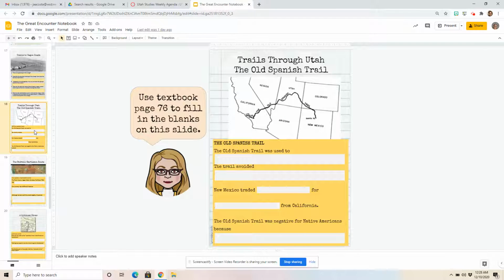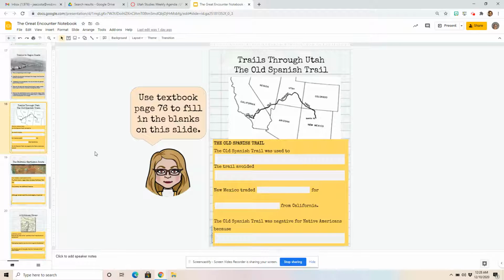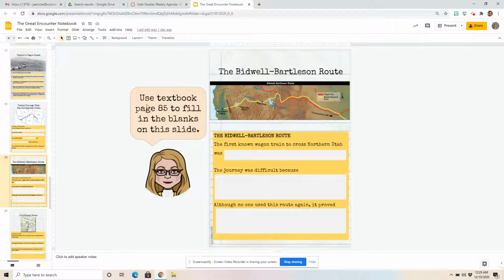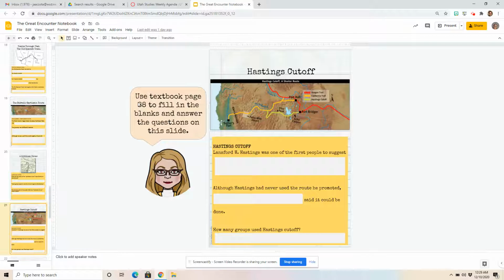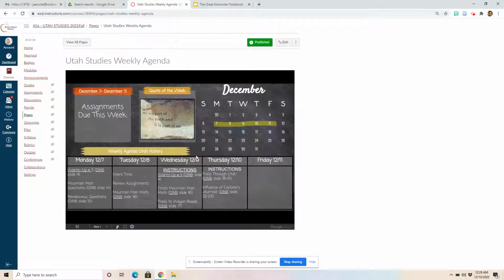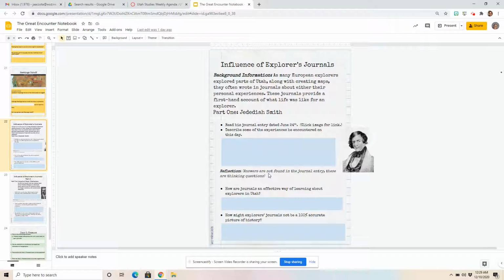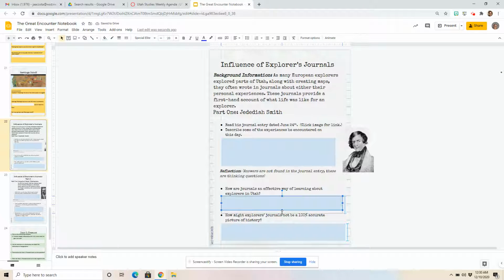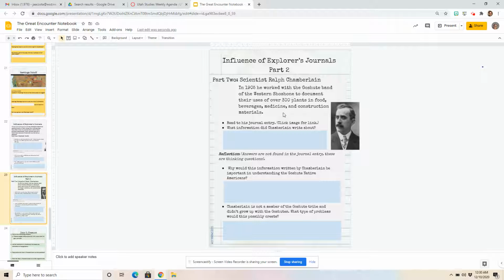12/10 7th Grade